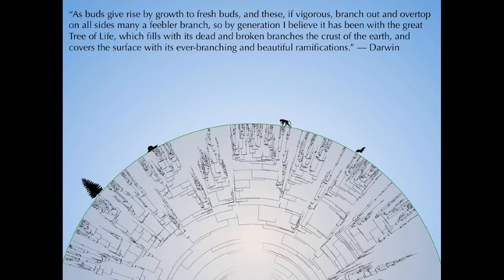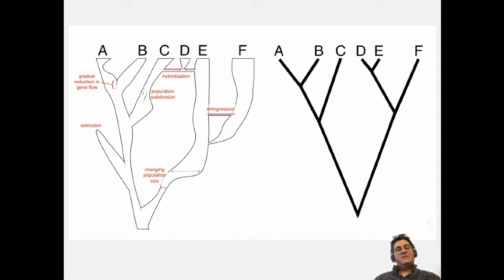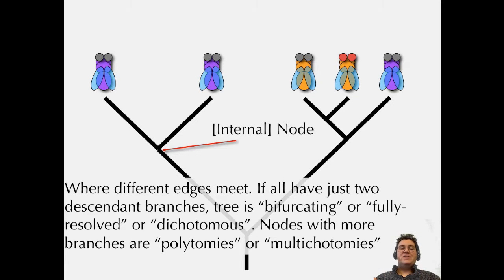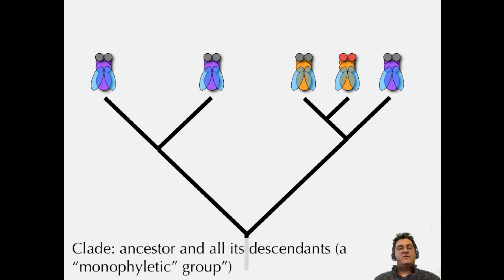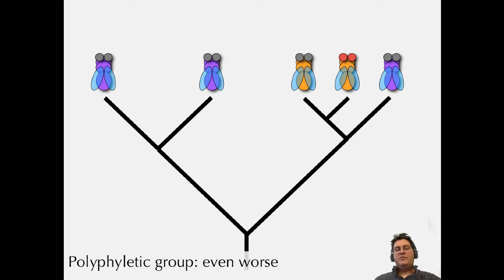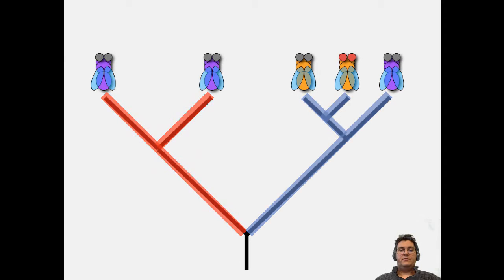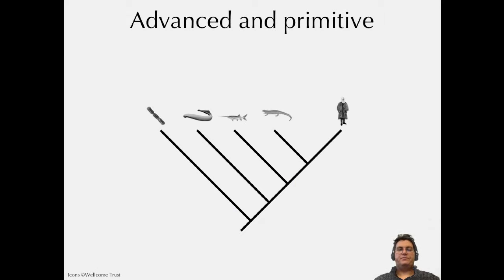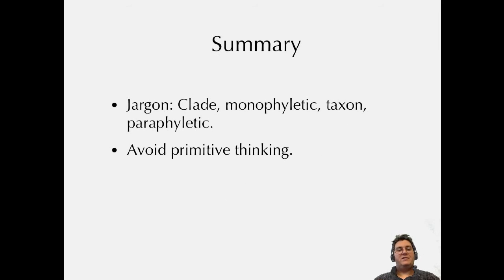Tree terminology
Some of the basic terminology for dealing with phylogenies... including why "basal" is a bad word for an extant taxon.